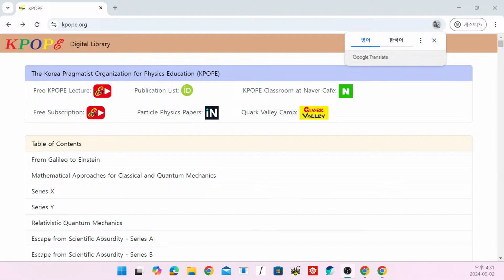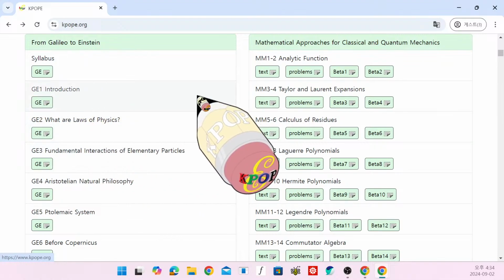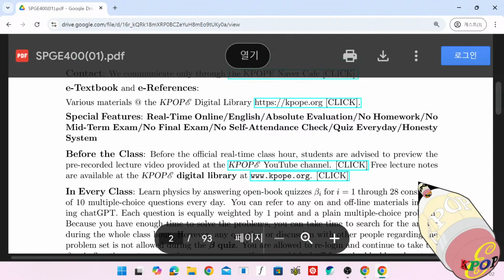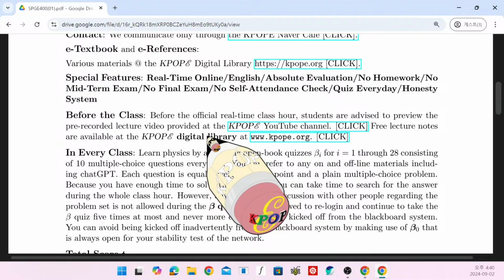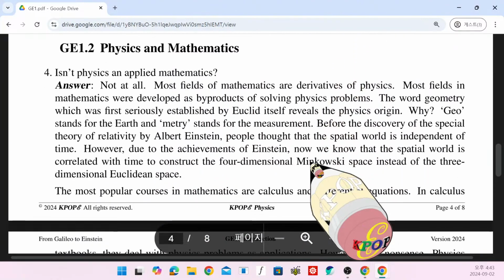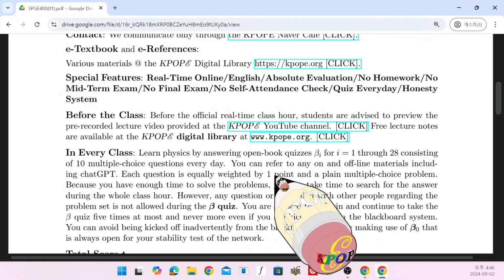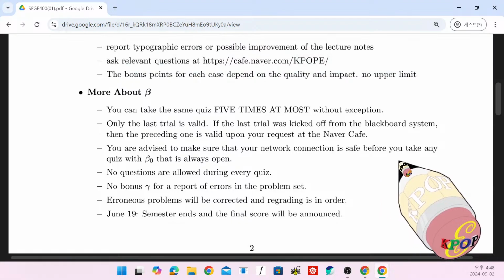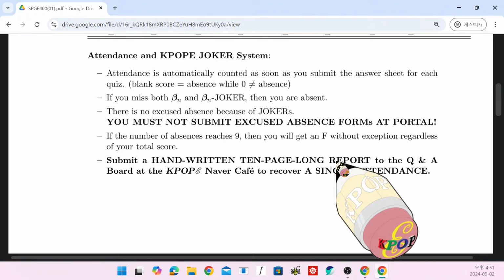From Galileo to Einstein Orientation, 4:30PM, September 2, 2024